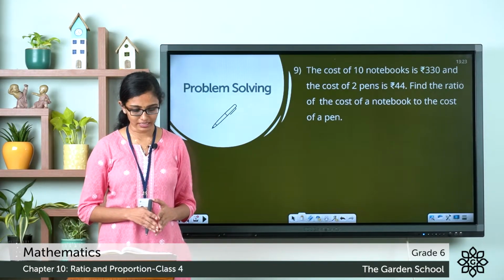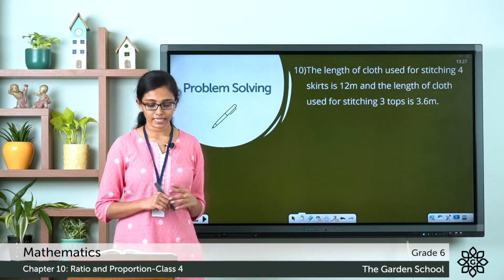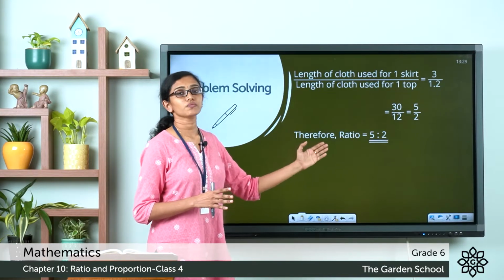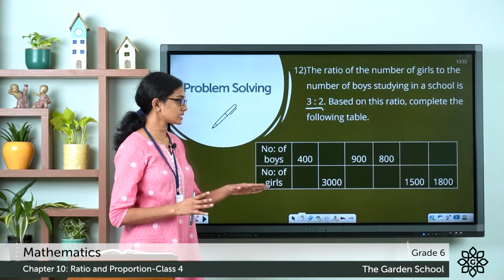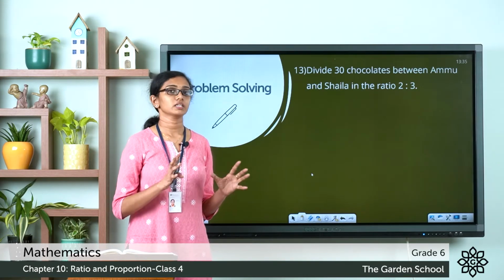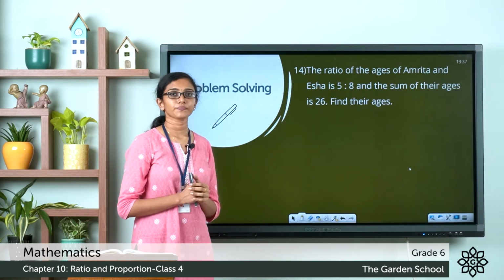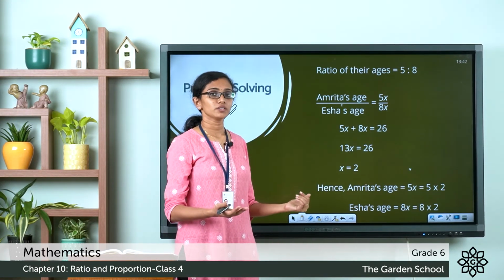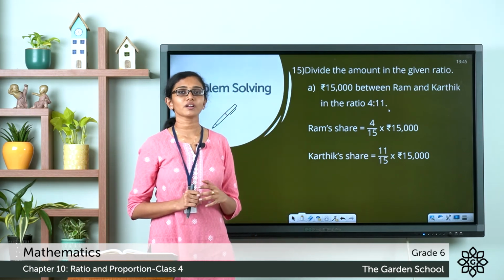Grade 6 Mathematics Chapter 10 Class 4 Ratio and Proportion Exercise 10 1